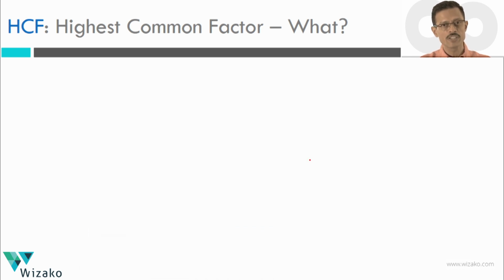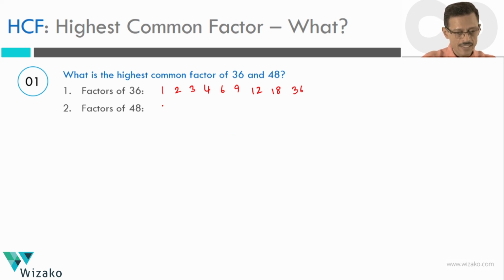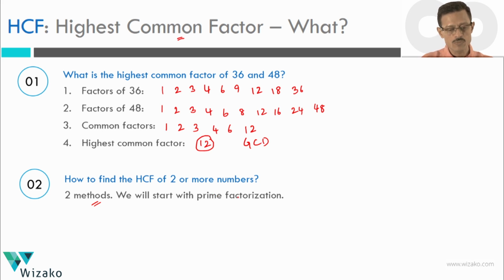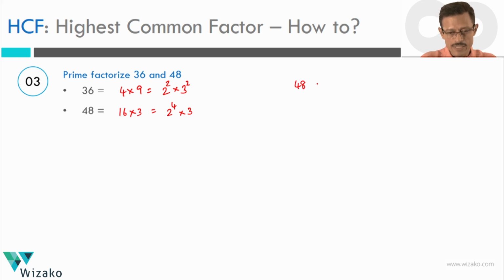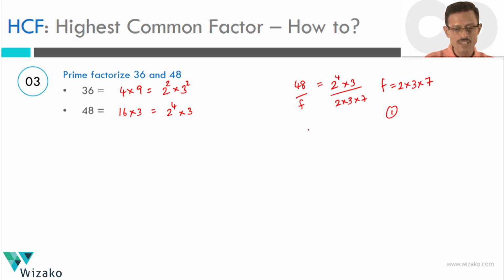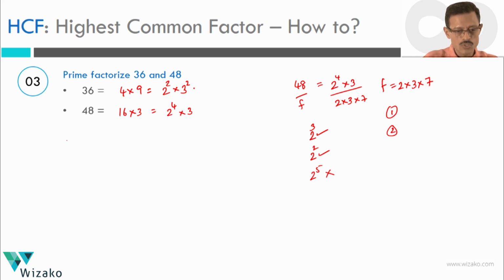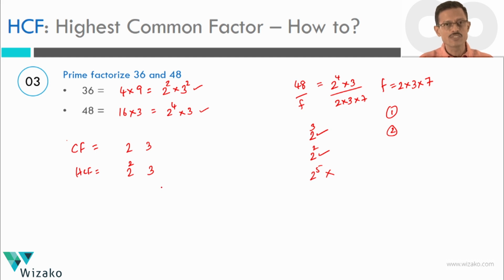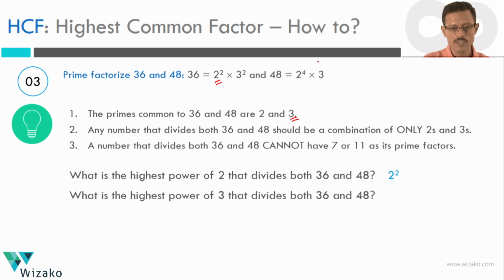GMAT | What is HCF (Highest Common Factor)? How to find HCF? | GMAT Number Properties Lesson #9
Highest Common Factor | What & How? | GMAT Number Properties Lesson Video # 9 | Number Properties | GMAT Preparation Online

HCF of two or numbers is the largest number that can divide them completely i.e., without leaving a remainder.

We set the ball rolling in this video by taking two numbers and listing all of their factors. Then, we identify factors common to the two numbers. The largest among the common factors listed is the HCF.

Having established what HCF means, we discuss a simpler method to compute HCF, by prime factorizing the numbers.

It is a 3 step process
1. Prime factorise the given numbers.
2. List down common prime factors. i.e., that number should be a prime factor of all the numbers for which we are computing the  HCF.
3. HCF = product of the lowest power of common prime factors.

Sign up for the most comprehensive and affordable GMAT online coaching for quant @ and ace GMAT maths section.